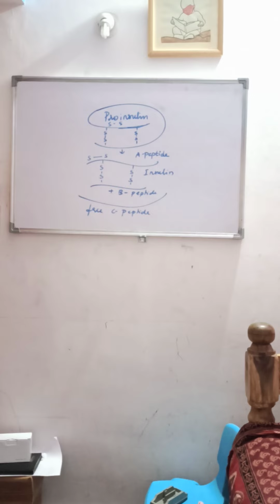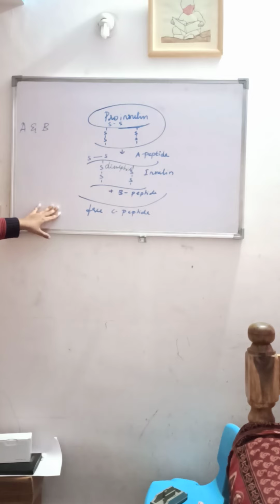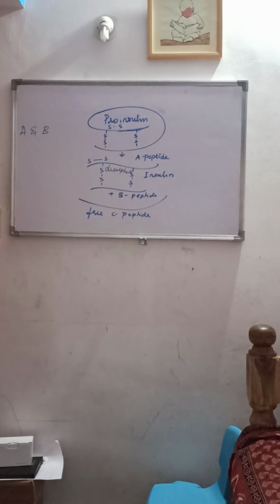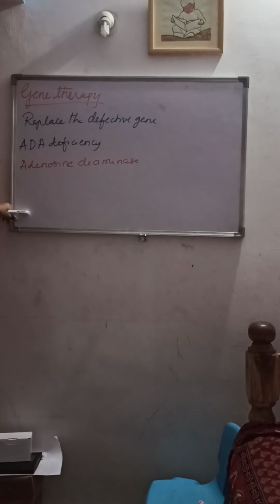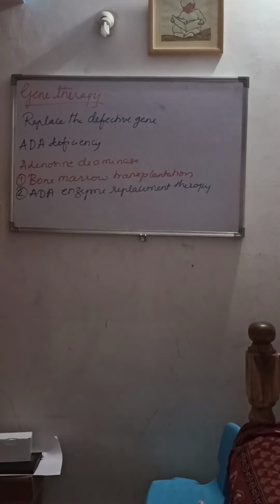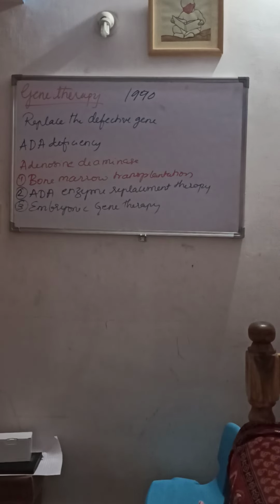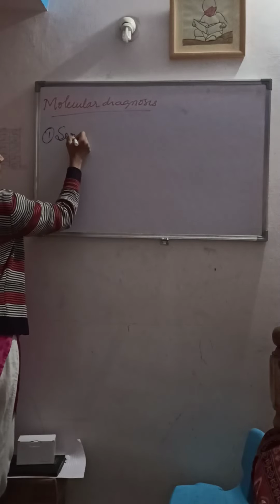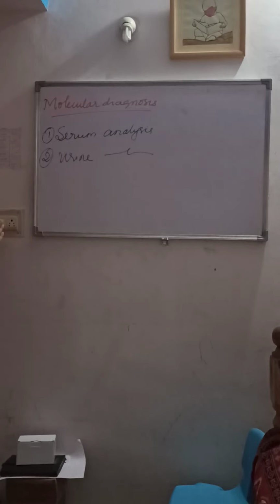Biotechnology and it's applications 3